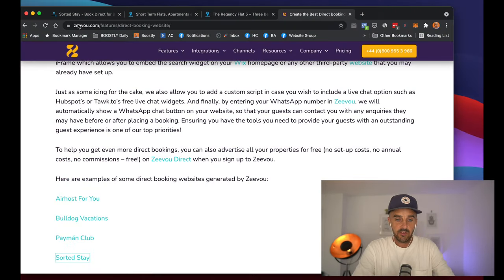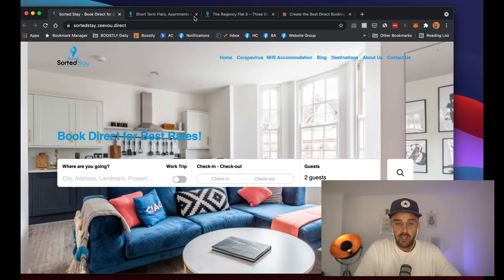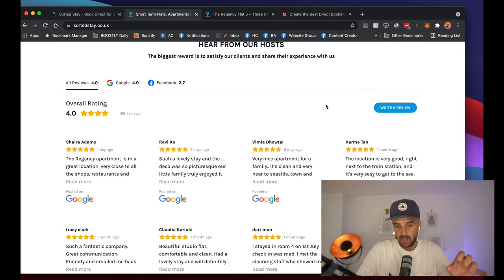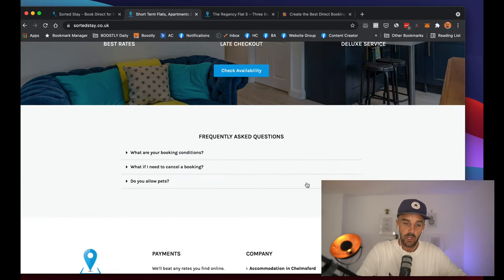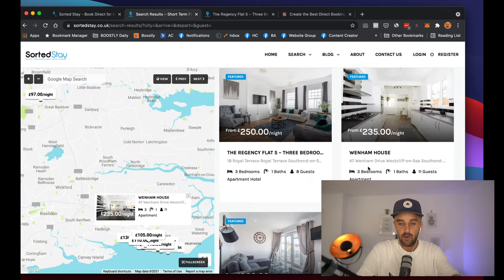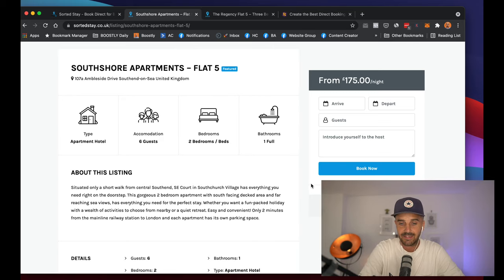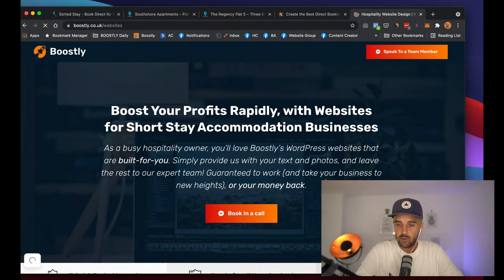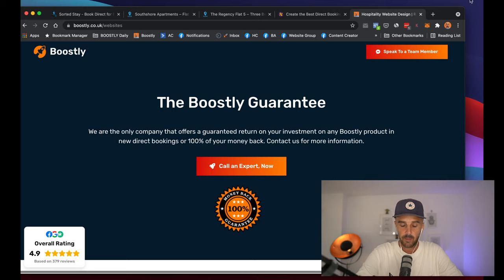How to Create an Automated Direct Booking Website with a Perfect Design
The integration between Zeevou and Boostly can help you create a gorgeous design with perfect options to automate your task.